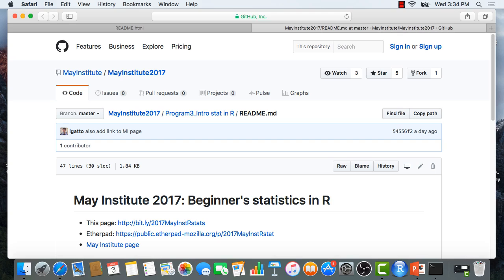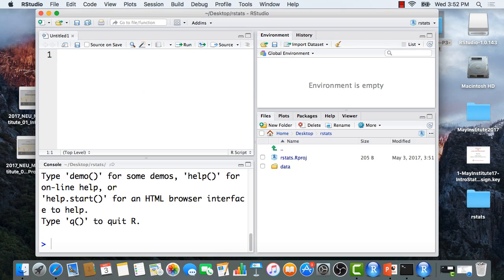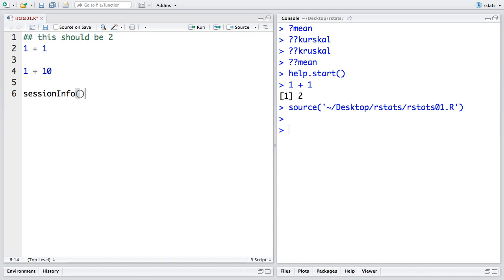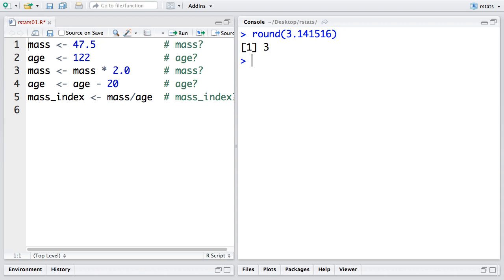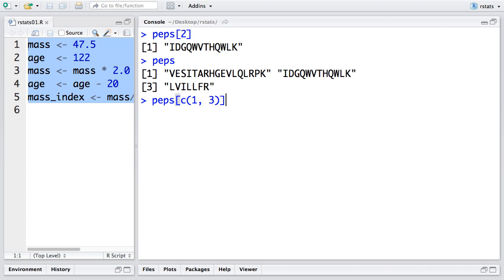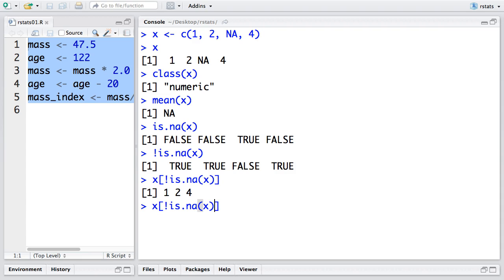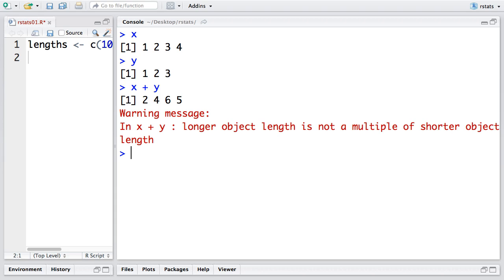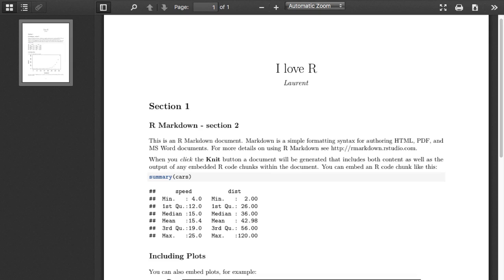3.2 Laurent Gatto - Beginner’s statistics in R (day1)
Beginner's statistics in R(day 1) - Laurent Gatto- 2017 May Institute - NEU Boston